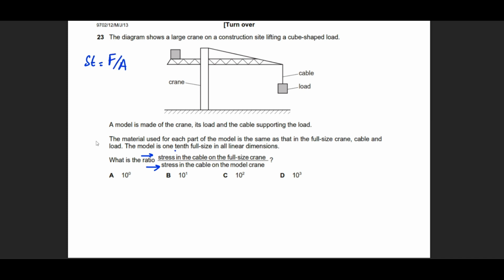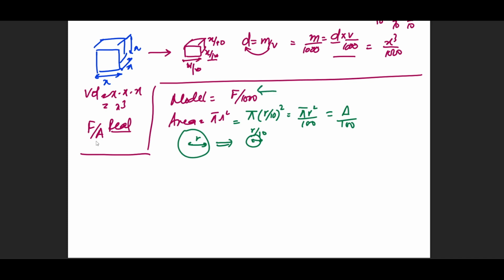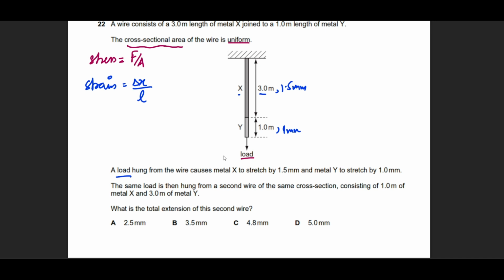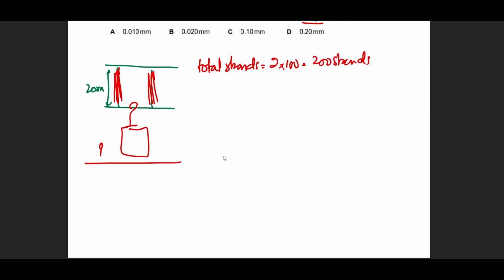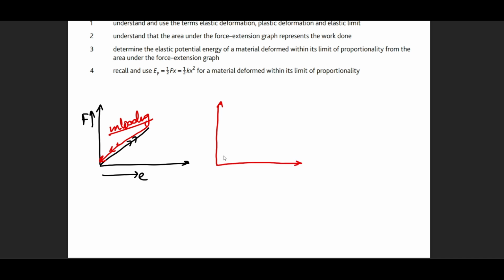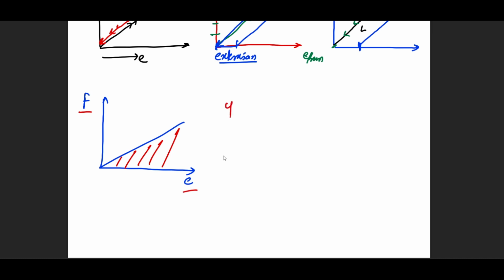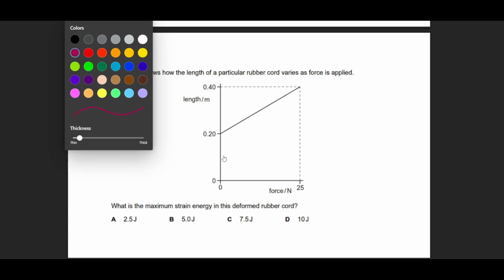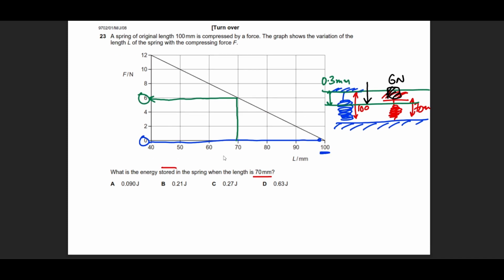A1 - Youngs Modulus Stress Strain [Part 2]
This is part 2 of the chapter with solved questions. If you want to learn more about the spring configurations please check out the video of Deformation from the O-Levels syllabus playlist and also see that Part 1 of this lesson. In A-Levels it is assumed that we already know the basics of Deformation and Hooks Law hence they cannot be explored in depth here.